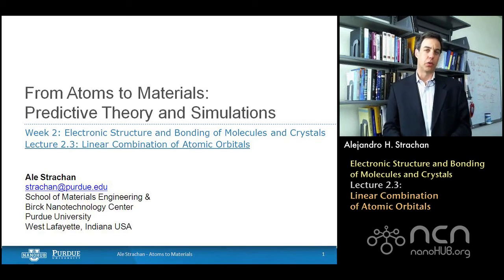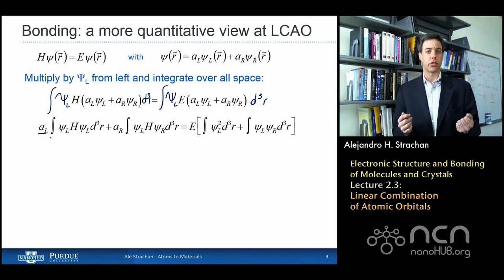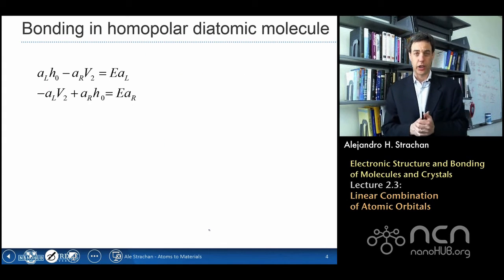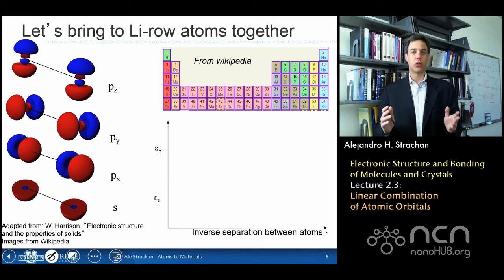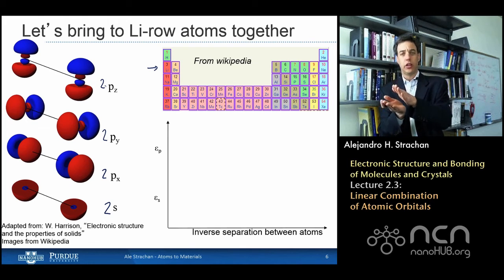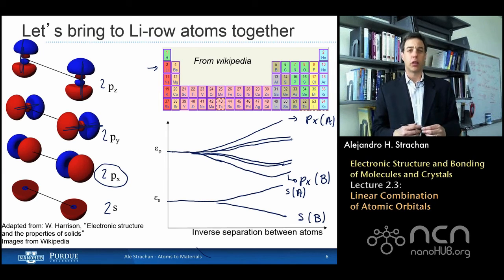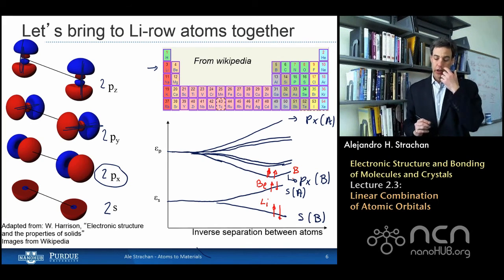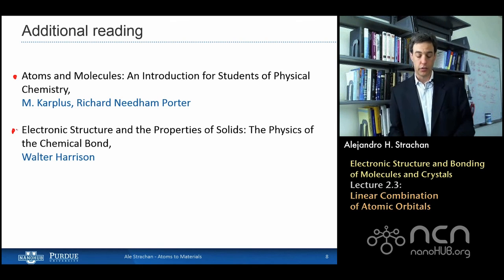nanoHUB-U Atoms to Materials L2.3: Electronic Structure & Bonding - Combination of Atomic Orbitals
Table of Contents:
00:00 Lecture 2.3: Linear Combination of Atomic Orbitals
00:29 Bonding: a more quantitative view
02:13 Bonding: a more quantitative view at LCAO
06:27 Bonding in homopolar diatomic molecule
10:21 Bonding in homopolar diatomic molecule
12:52 Let's bring to Li-row atoms together
20:39 Heteropolar diatomic molecule
23:31 Additional reading

This video is part of nanoHUB-U's course From Atoms to Materials: Predictive Theory and Simulations developed by Alejandro Strachan.

From Atoms to Materials: Predictive Theory and Simulations is a five-week online course that develops a unified framework for understanding essential physics that govern materials at atomic scales and relate these processes to the macroscopic world. The course will cover important applications, trends, and directions.